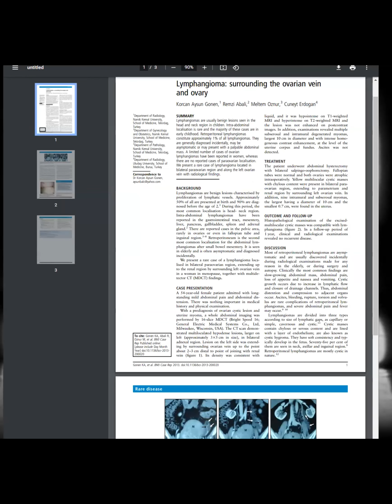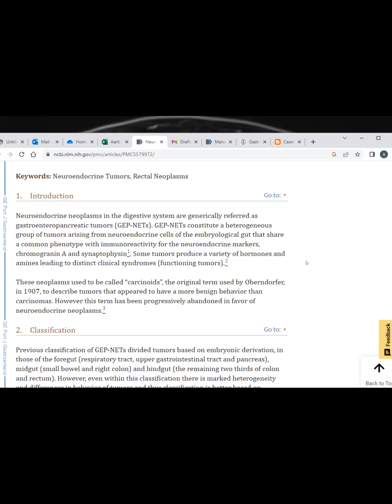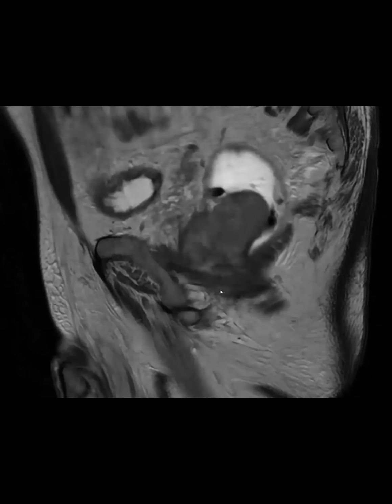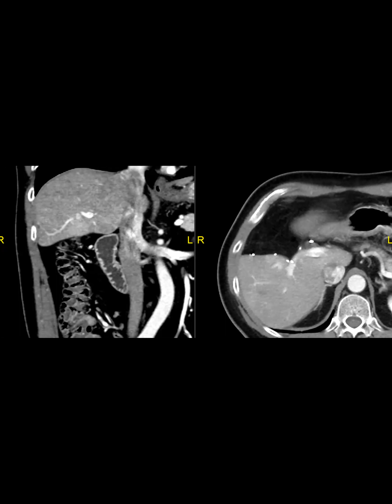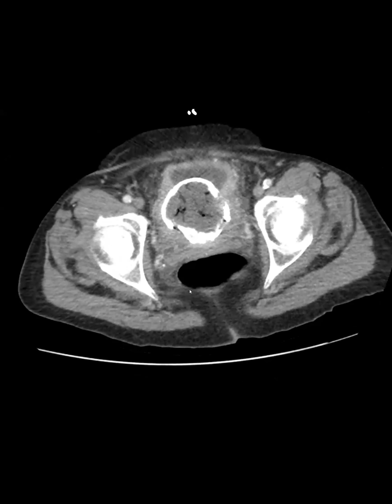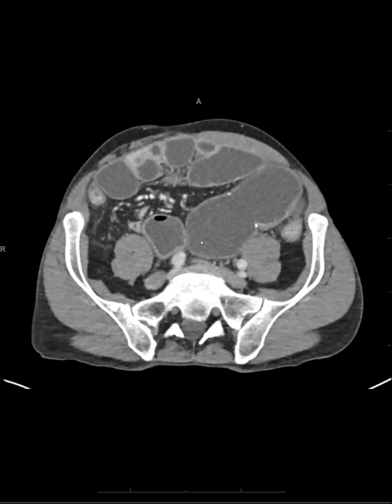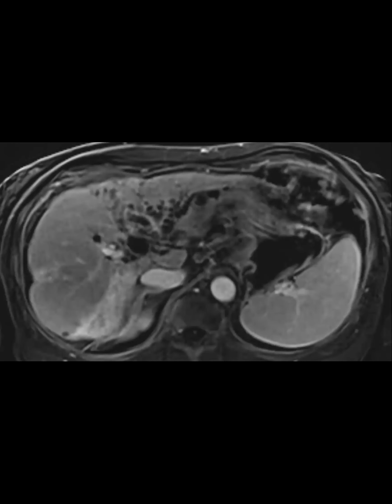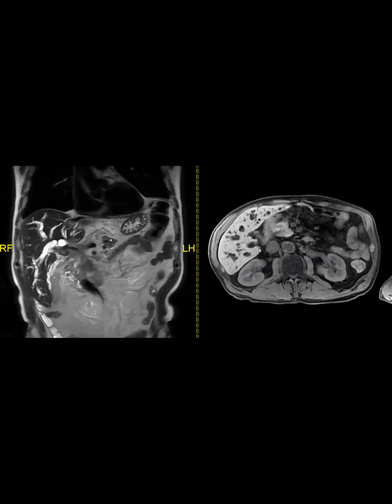Abdominal Case Conference - 7/25/2023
0:00 - Case 1
3:27 - Case 2
8:57 - Case 3
11:28 - Case 4
14:01 - Case 5
23:04 - Case 6
26:03 - Case 7
28:32 - Case 8
31:45 - Case 7 discussion
33:27 - Case 9
37:08 - Case 10

Case 1: T2 dark ovarian fibroma + RP lymphangioma - Dr. Nelly Tan
Case 2: Submucosal rectal mass with avid enhancement = rectal NET - Dr. Aarti Sekhar
Case 3: Companion case - Submucosal rectal mass with central necrosis = rectal GIST - Dr. Aarti Sekhar
Case 4: Smudgy T2 grey in prostate peripheral zone without restriction = Granulomatous Prostatitis in patient on BCG therapy for bladder cancer - Dr. Nelly Tan
Case 5: New liver perilesional perfusion abnormality ("corona") due to a small HCC recurrence - Dr. Victoria Chernyak
Case 6: Post-UFE, a uterine fibroid erodes into the bladder!  Dr. Aarti Sekhar
Case 7: IPNB with no malignancy, but taking out the portal vein - Dr. Nelly Tan
Case 8: Lamellated stone causing SBO - gallstone ileus after remote cholecystectomy? vs de novo enterolith causing SBO?  Dr. Steve Eberhardt
Case 9: Mucinous dilation of biliary tree, presumed IPNB - Dr. Anu Shenoy-Bhangle
Case 10: High pancreatic tumor or met causing "four duct sign" - Dr. Victoria Chernyak